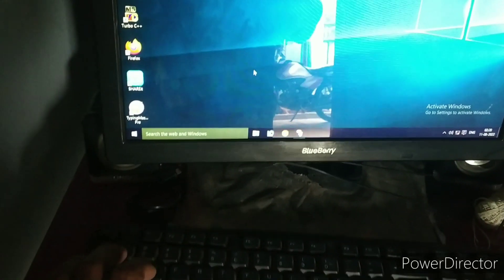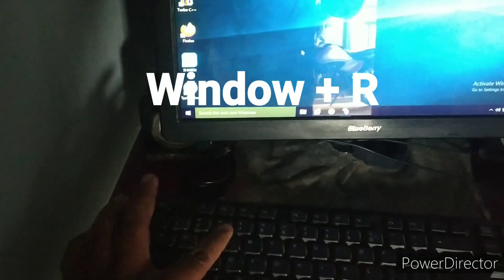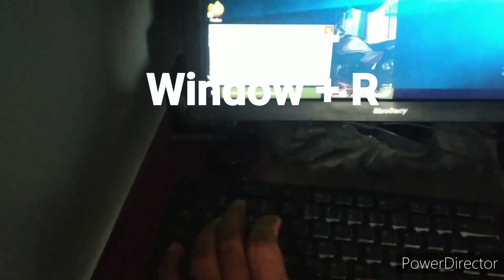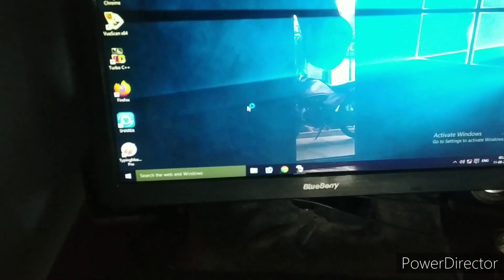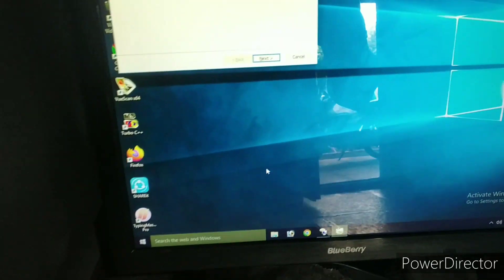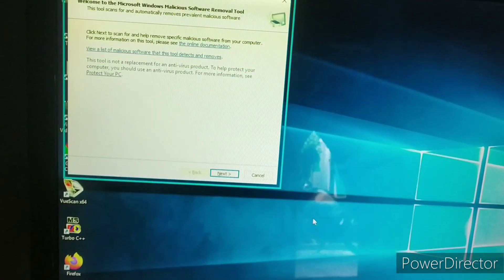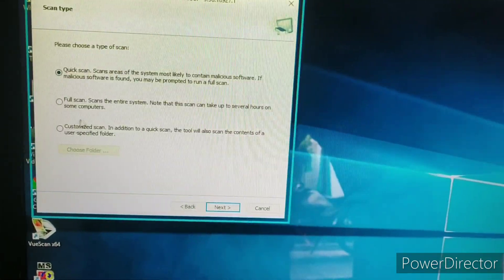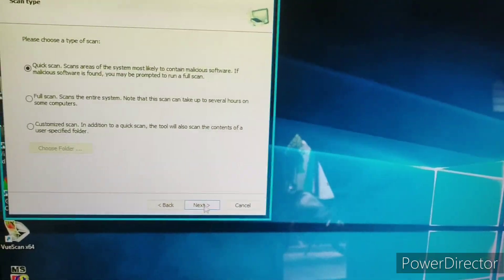Without antivirus cleaning system